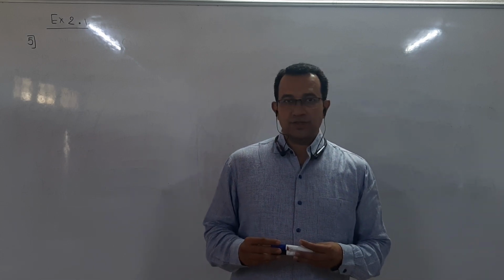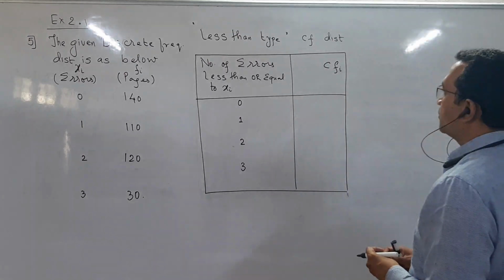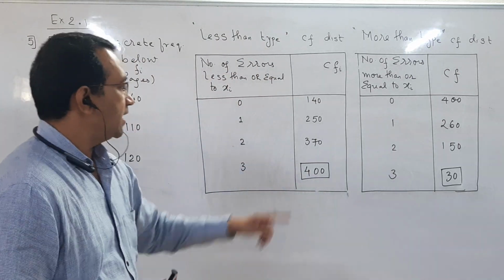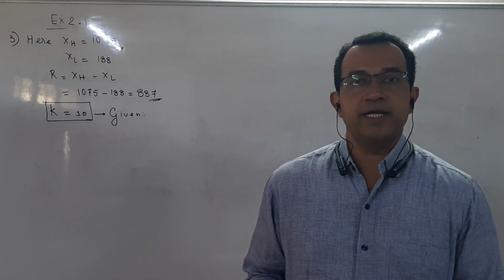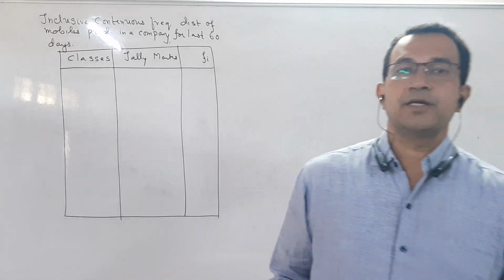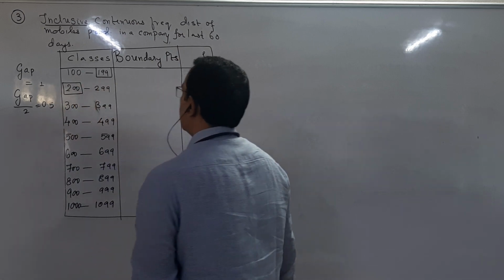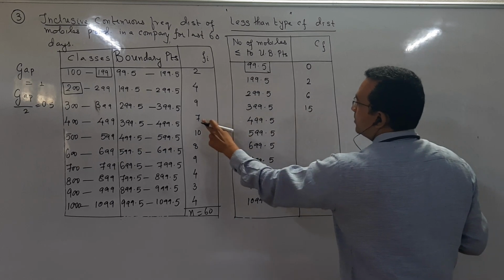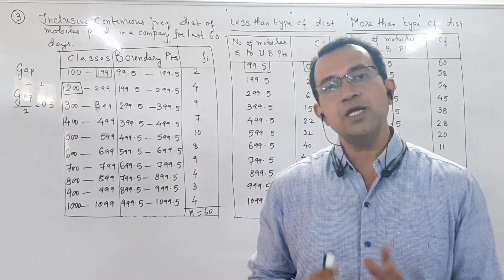Statistics ch 2 std 11 lec 3